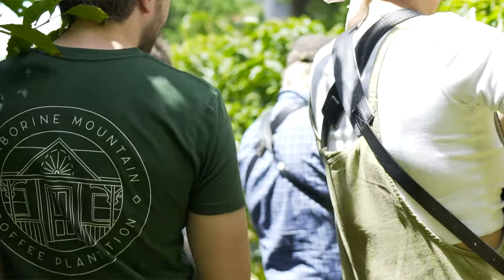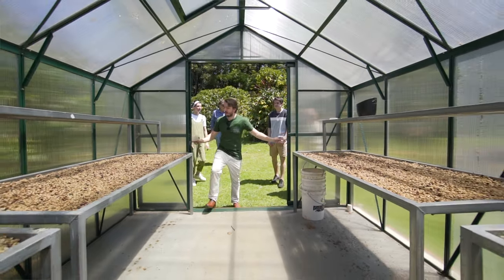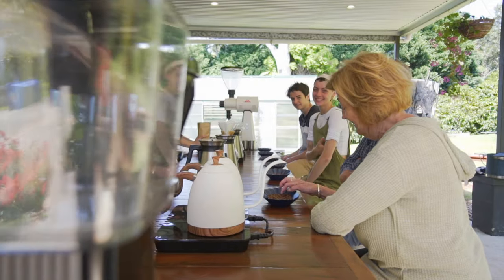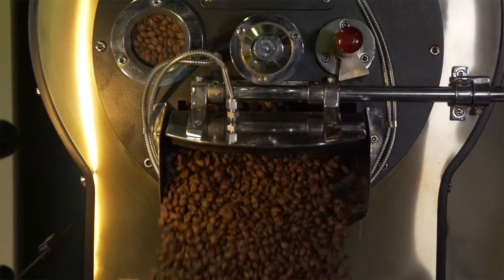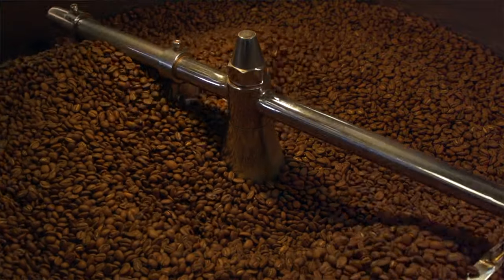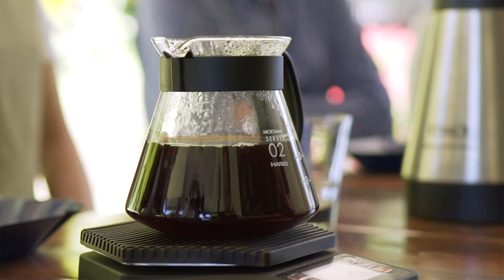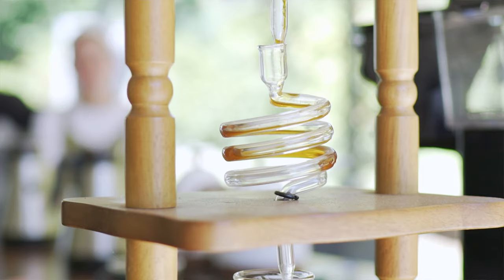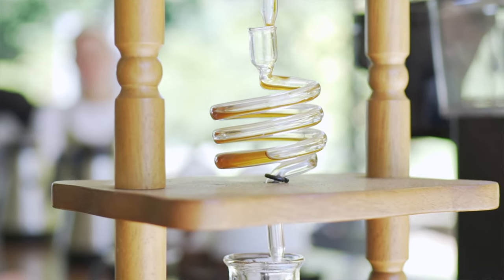Tamborine Mountain Coffee Plantation - Coffee Tour (60)